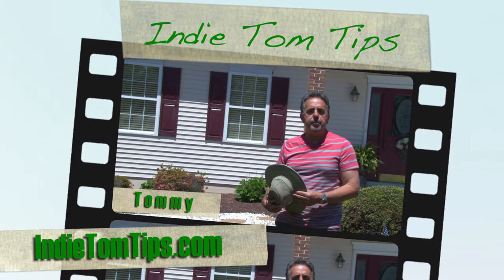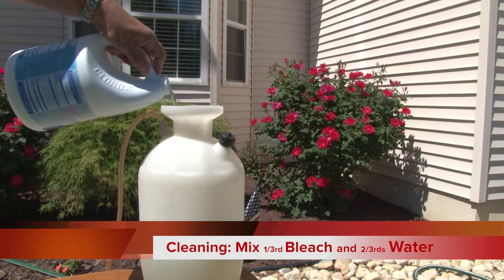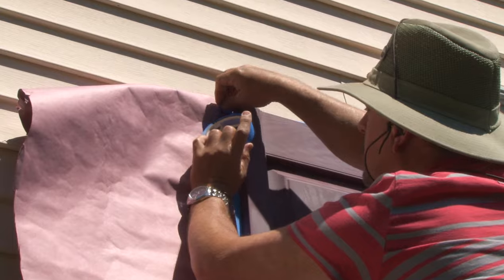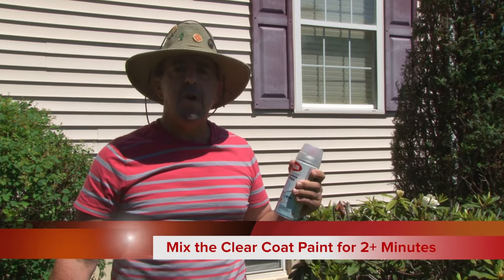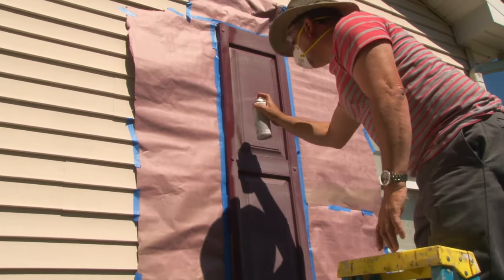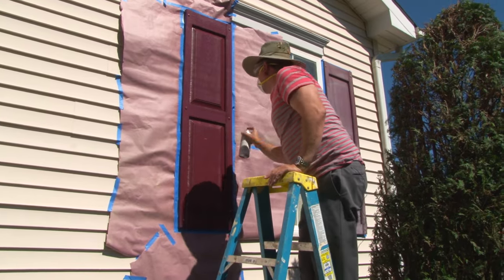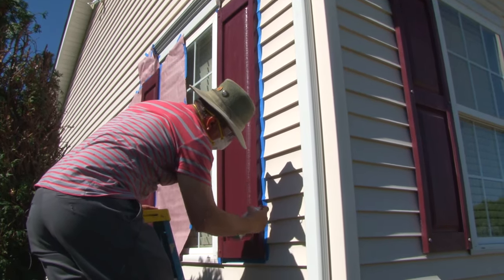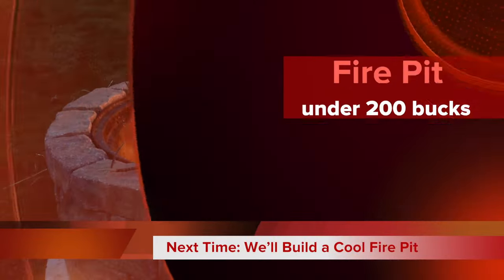Painting Faded Shutters using clear coat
Shutter Restoration without removing them, using Krylon clear coat paint, 5 minute version. In this short video, Shutter Restoration without removing them, Tommy of Tommy Productions in New Jersey, " shows you how to prepare shutters prior to painting them, testing the shutter first (with water) to see if the clear coat process will work, eliminating wasps and bees hidden behind the shutters, cleaning methods, taping and masking without removing shutters, and the easy use of Krylon clear coat paints to restore your shutters like new for years.

Tommy Rosa owns a full-service video production company, called of Tommy Productions, offering digital video production and postproduction editing services. Owner, Tommy Rosa works as a director, producer, camera operator, video editor and technician. Tommy offers script writing, casting, location scouting, studio and location shooting. Video services include documentary, corporate, training, commercials, infomercials, product demonstrations, promotional, legal, safety, medical, and music videos. They also produce live events like weddings and stage performances and offer classroom production and editing theory and hands on training.

Tommy also provides the restoration of film, video tapes, audio tapes, vinyl records, reel to reel audio, 8 track, photographs, documents and publications.

Tommy is located in Franklinville, Gloucester County, New Jersey, and services Cumberland, Atlantic, Camden and Salem Counties in addition to the Delaware Valley area.